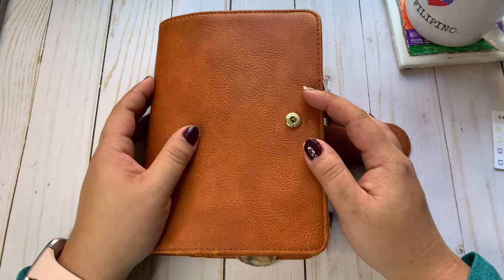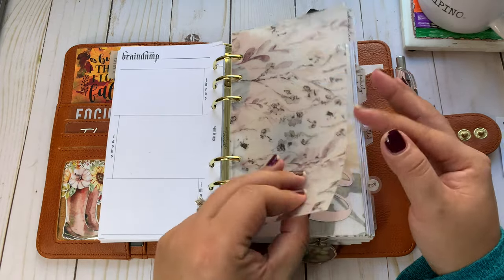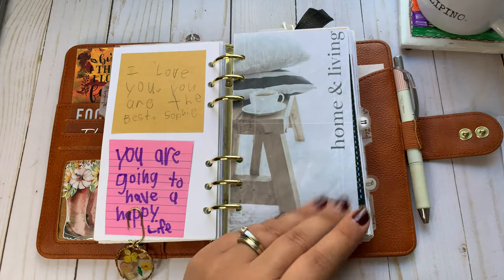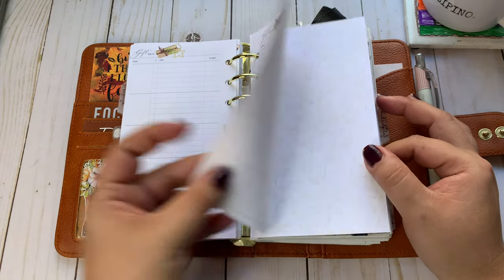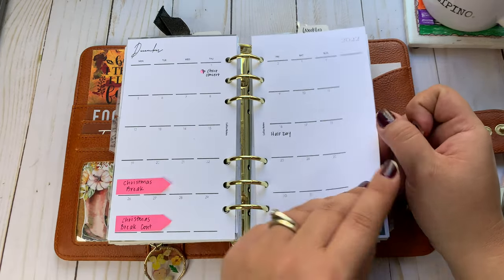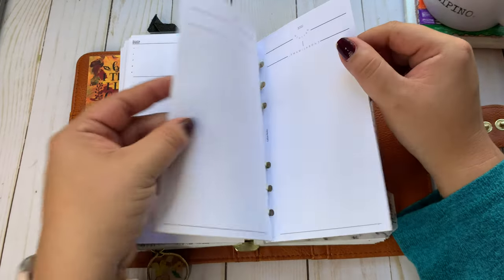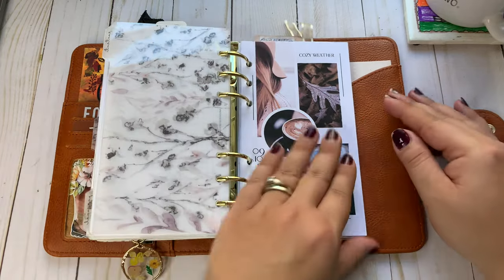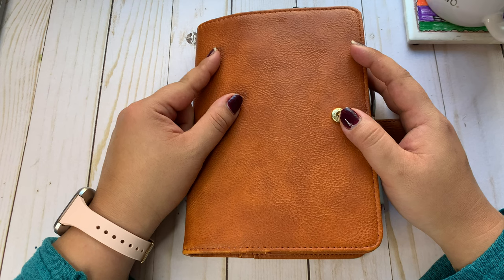PERSONAL RINGS FLIP THROUGH | November 2022 Set-up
Hi Friends,
I hope you enjoy today's video of my November set-up in my personal ring planner.

Xoxo Tiffany

Shops mentioned:
Pen Paper & Plans (see PR Code)

SMPlans:

EO Edits (inbox freebie):

HeyPlannerGirl:

Suzee Q Plans

LaTua Notes (see PR Code)

VeeaCreations (see PR Code)

Catspresso Co

PlainChicDesigns

DeezPlans on IG

Papertess Designs:

House of Chibs

Ardnas Stationery (see link above)

MK plans & designs

Calixta Creations

Bytesize Plans on IG

Paperplanner Bliss on IG

MyminimalPlanner on IG:

Alo's Creative Corner on IG

Minimal.kylie on IG